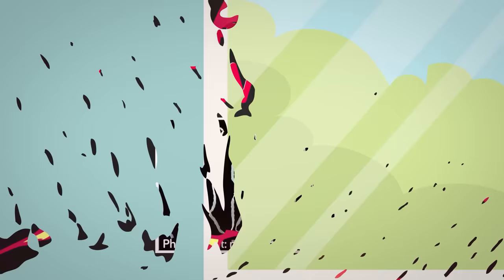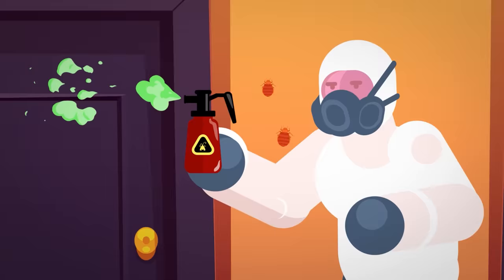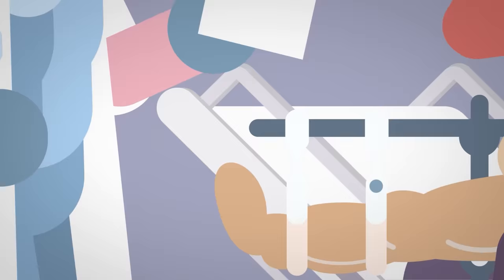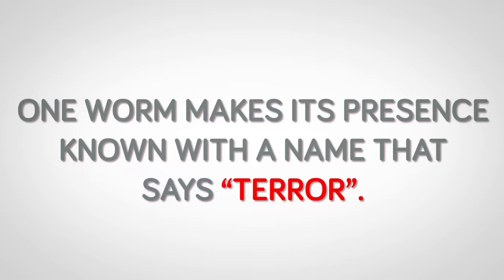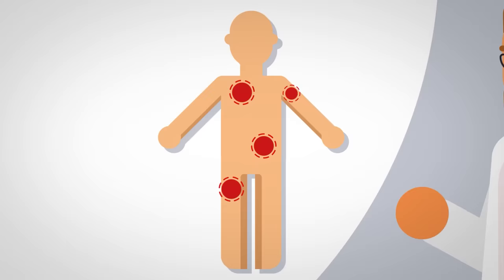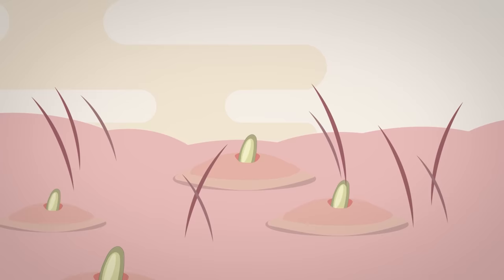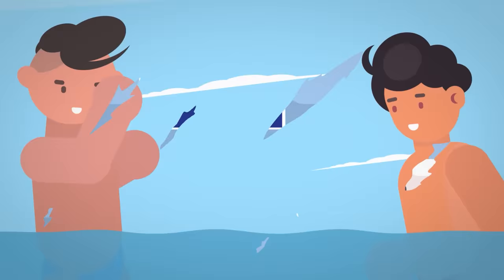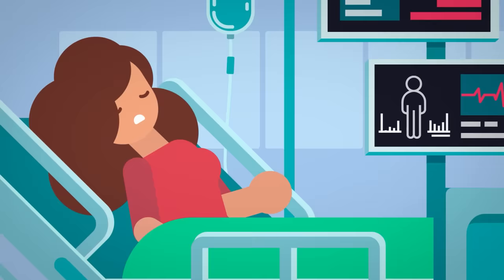Most Painful Parasites That Infect Humans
You are probably wondering what parasites can infect and feed on you until there is nothing left, right? Well, lucky for you today's epic countdown video lists the top 13 worst nightmare parasites that will totally kill you! Brave enough to find out who is number 1? Watch right now!